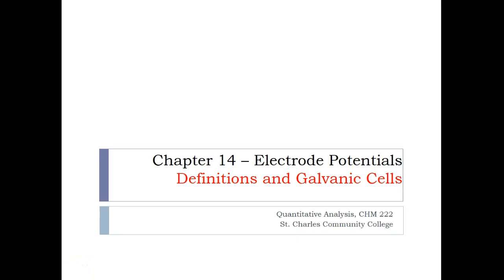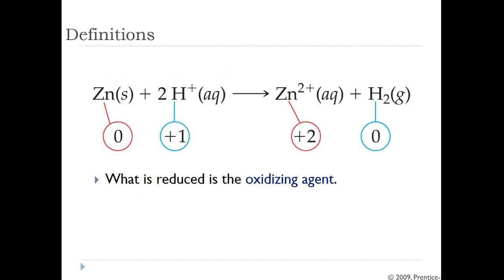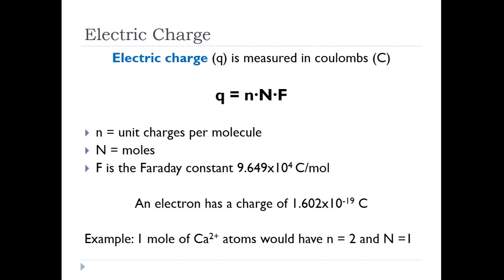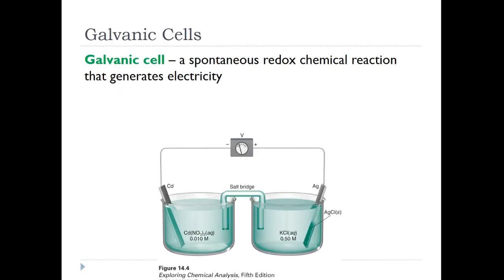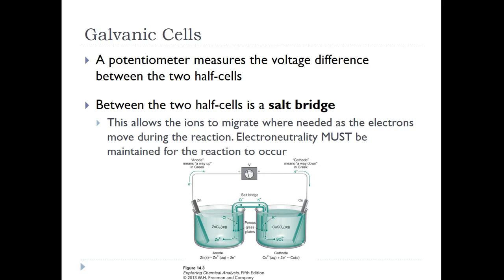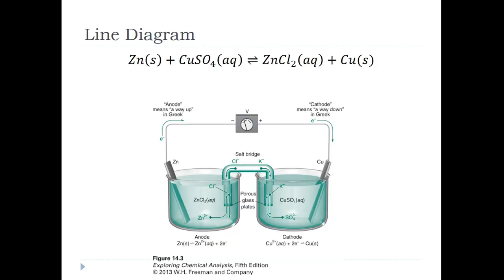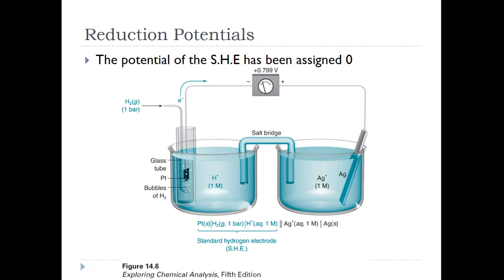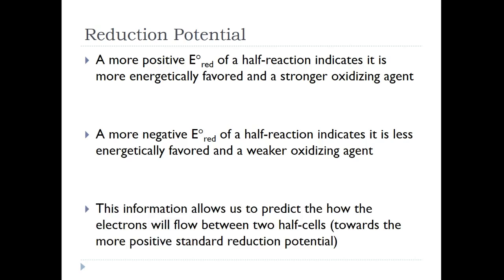Chapter 14-1 Definitions and Galvanic Cell